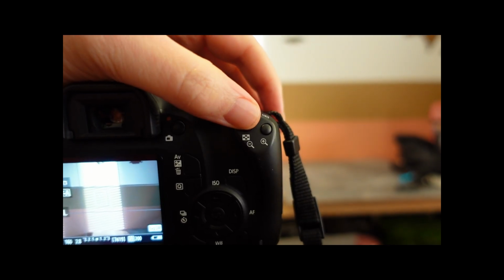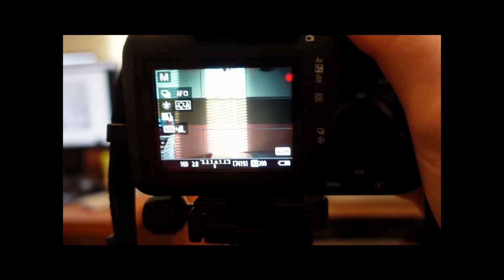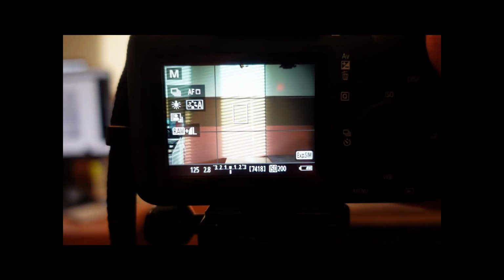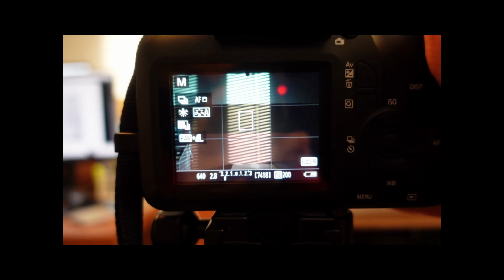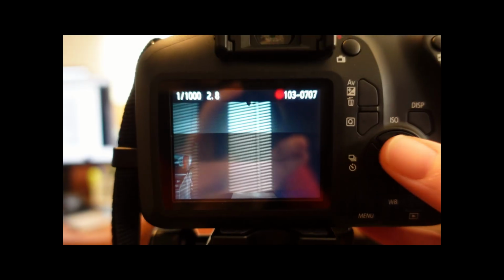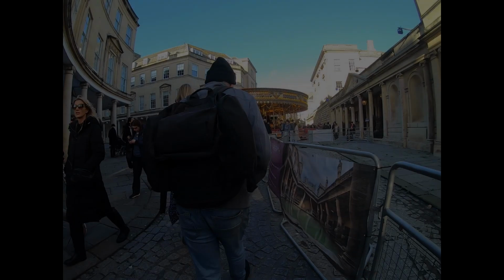Purposely Underexposing my camera - Bath POV Street photography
I have been watching some photographers who have been under exposing their photos to draw in the shadows in an attempt to make the other parts of the photo pop!

Here is my first attempt and a little bit of a talk on how I tackled the settings.

📍Location: Bath City, United Kingdom
🎥 Shot on Canon EOS4000D, 24mm f/2.8 STM & Canon Lens